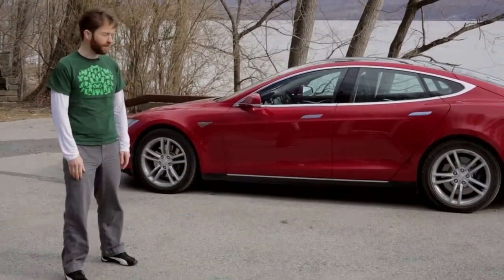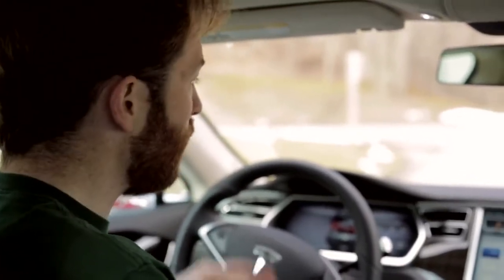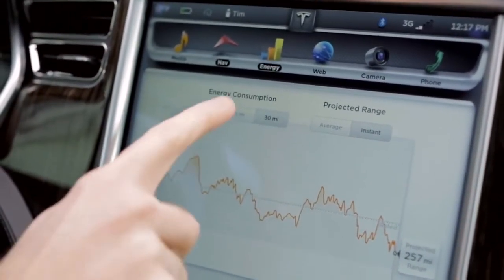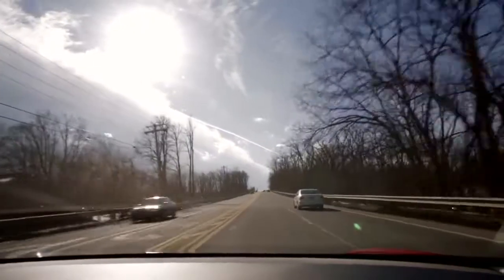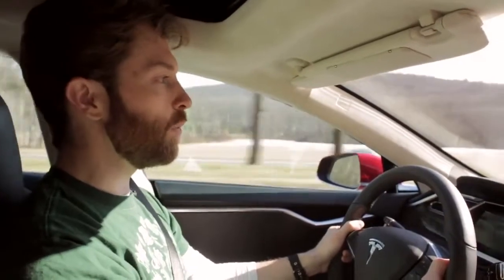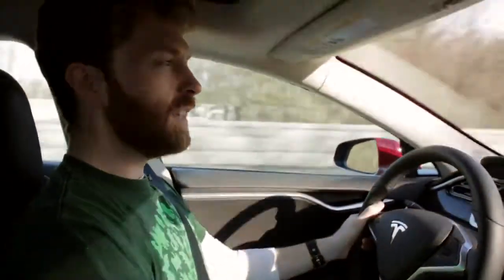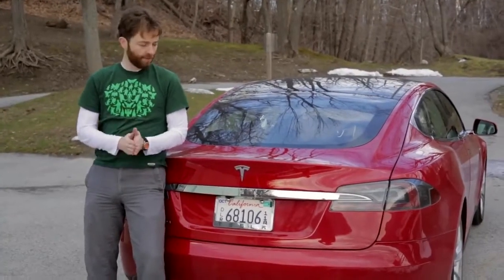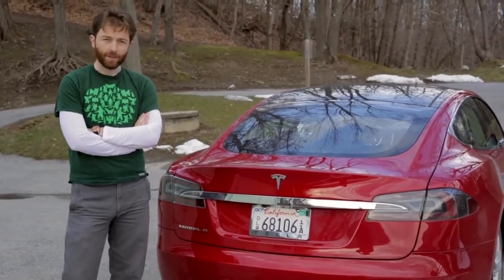Tesla Model S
TESLA Model S - electric car
Interested in FREE electricity? Can't miss that